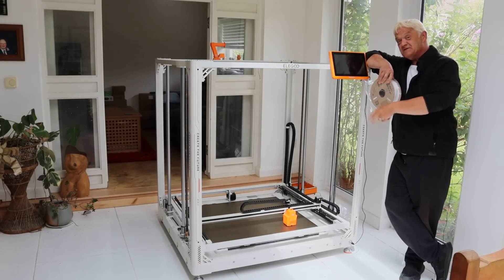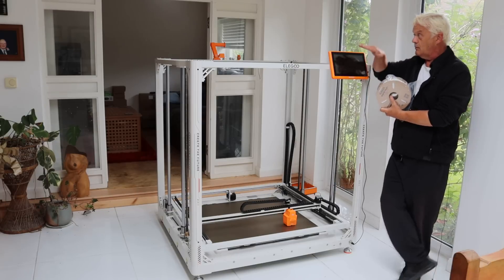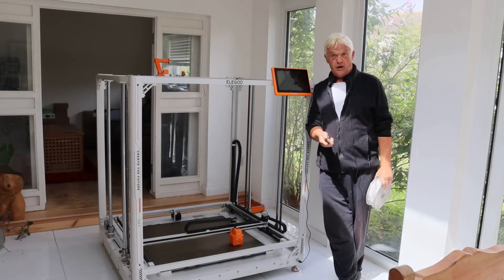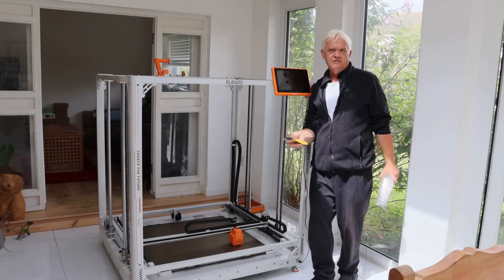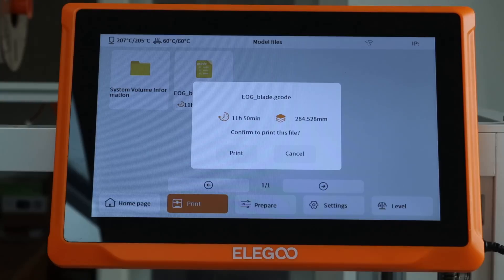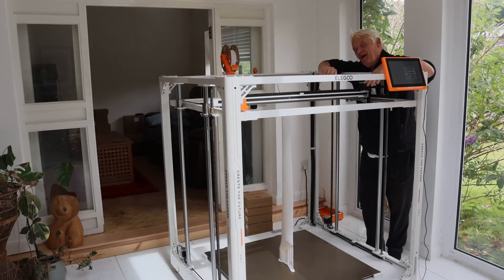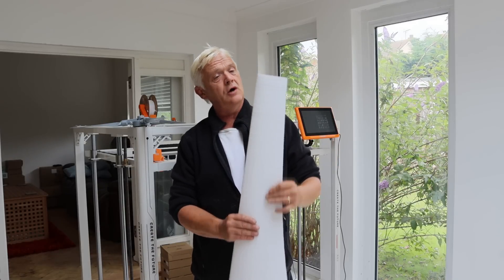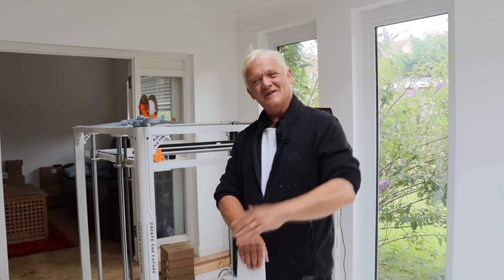2267 3D Printing With the Monster - Elegoo Orangestorm Giga